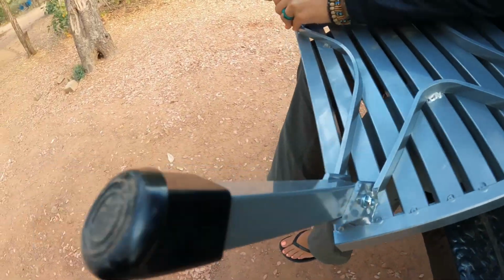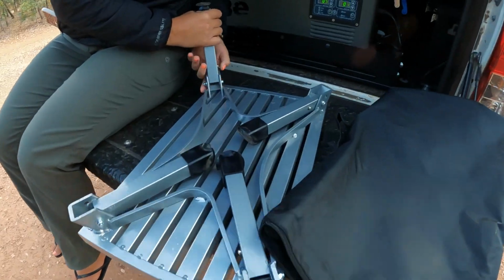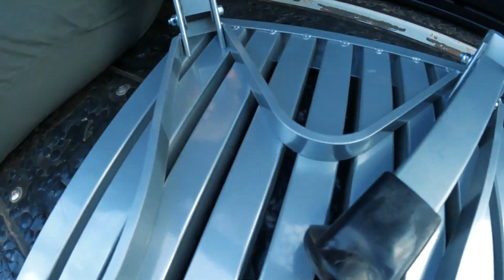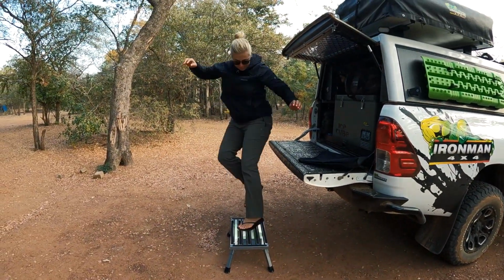Product Review: Ironman 4x4 Quick Fold Camping Step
A great portable folding step solution, for trips away in your four-wheel drive, camper trailer or caravan, not to mention is also great for use at home or in the backyard shed.

Lightweight and folding away to a compact size makes these very solid stable steps the perfect addition to your campsite set-up.
Features include non-slip grip tape on the tread surface, ideal for wet weather. Glow in the dark tread ensures safe foot placement in the dark of the night.

The Ironman 4×4 Quick Fold Camping Step is ideal for a caravan step or when closed can be used as an entry mat to your rooftop tent.